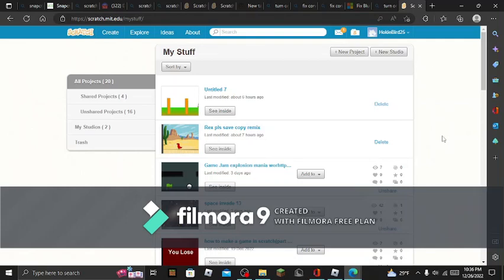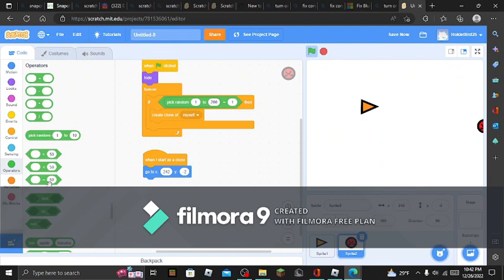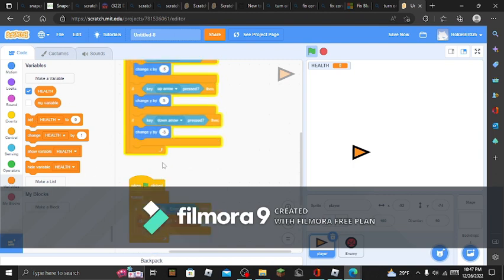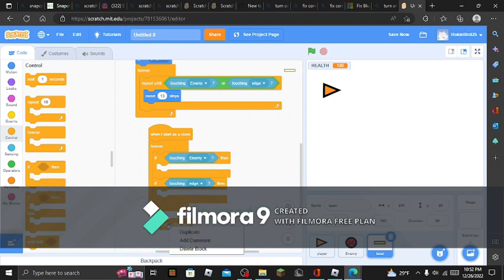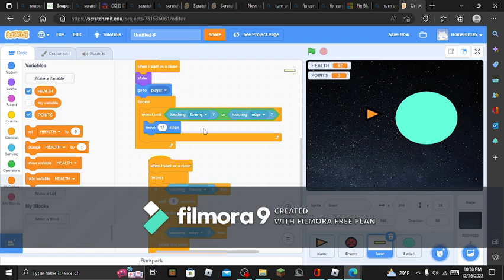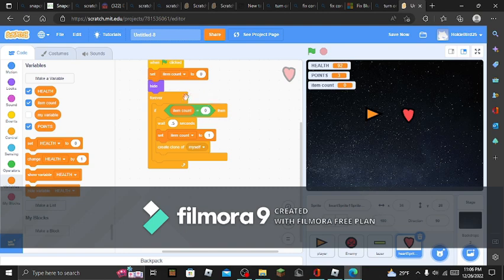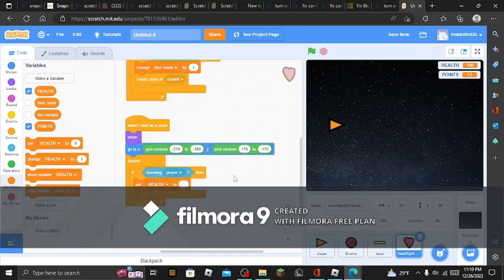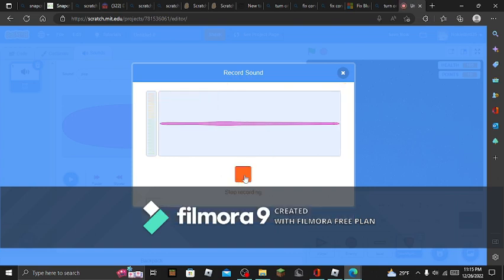How To Make a Simple Space Invaders Game in Scratch!!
hey guys I'm getting back into YT, but I don't think I will be doing animations anymore I hope you like this video, and please consider subscribing it would help a lot thanks (:
0:00 Introduction
1:05 Character controller
2:35 Enemy
7:47 Player health
9:55 Lazer
15:34 Background
15:59 Point System
17:20 Power Up's
27:47 Sound effects
31:52 End Thanks for Watching (: